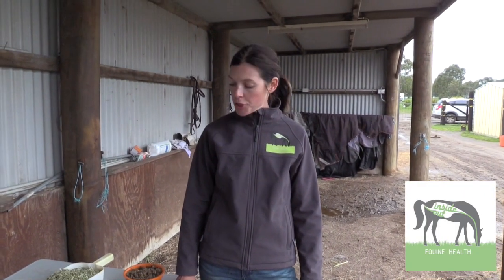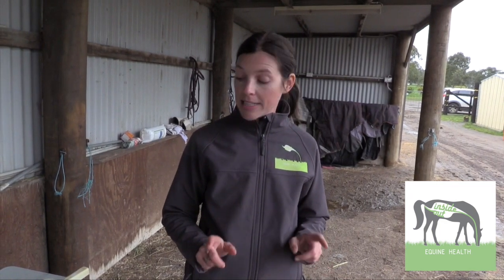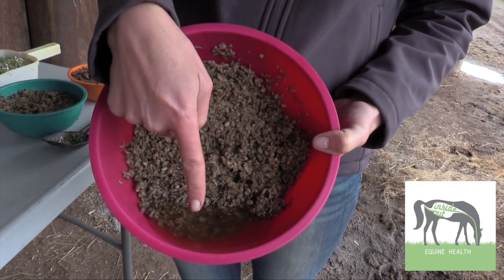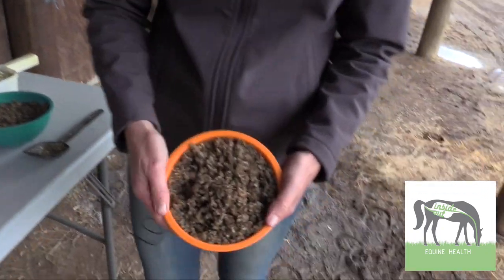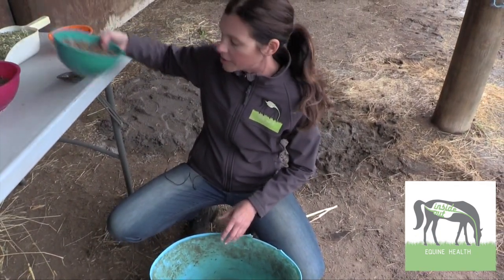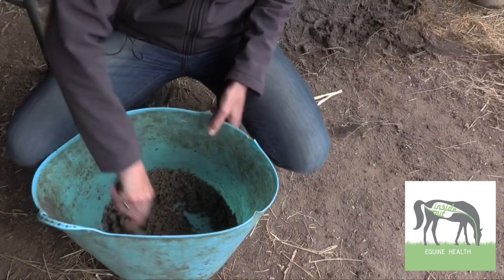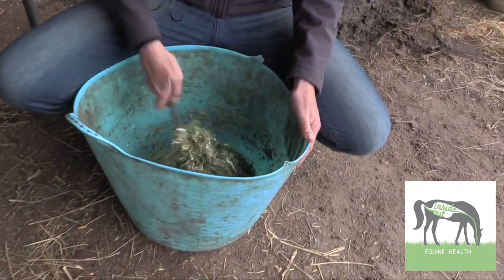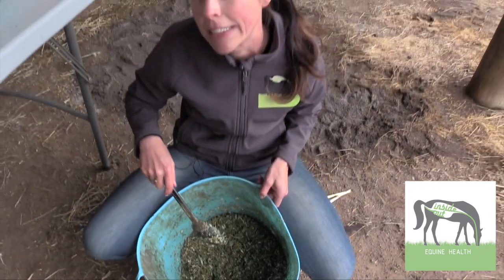How to get your horse to eat its supplements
Getting your horse to eat its minerals and vitamins can be a bit of a nightmare. Here's an almost foolproof way to get them to lick their buckets clean!